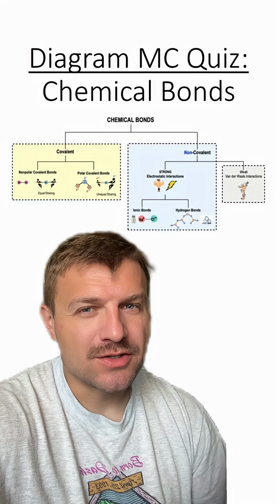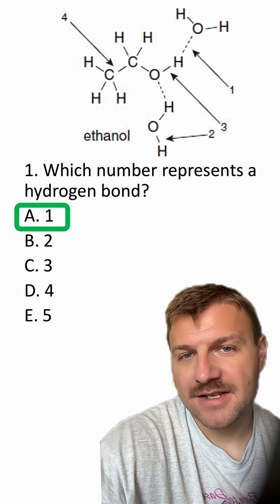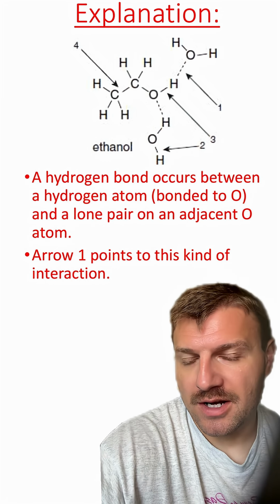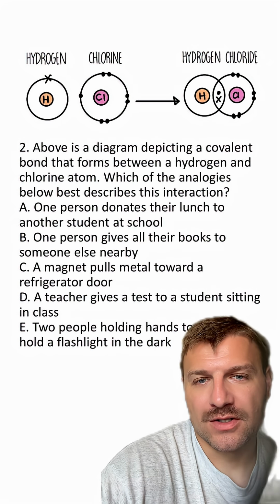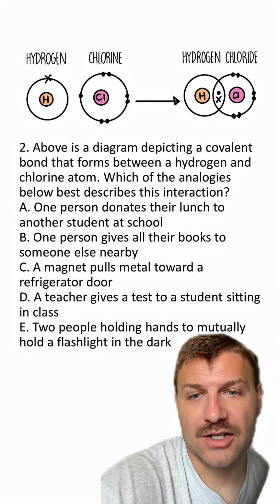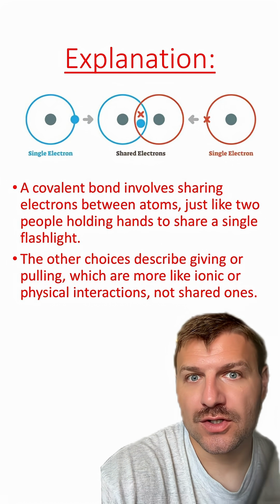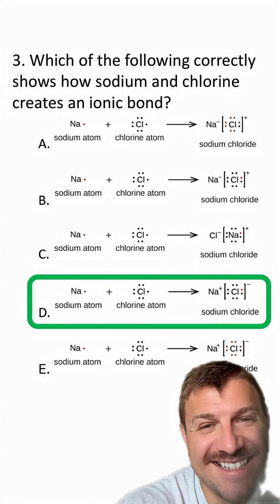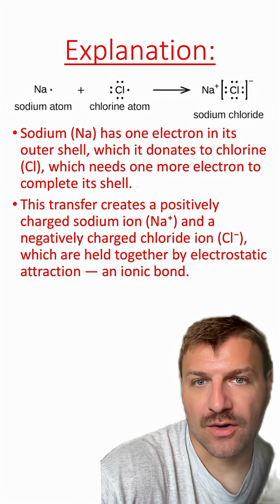MCQ: Chemical Bonds